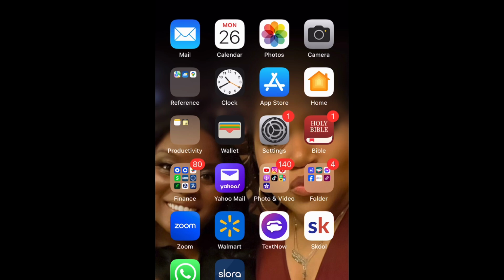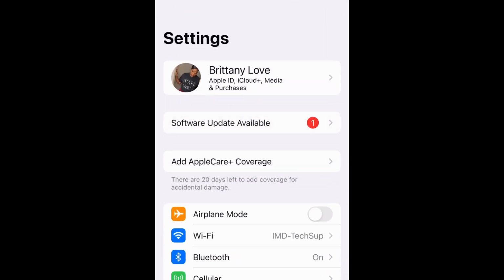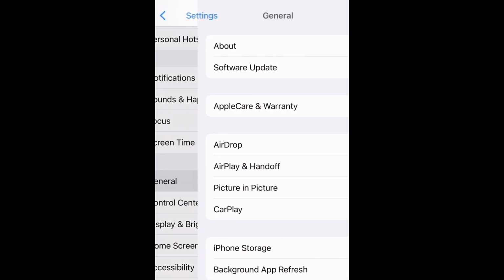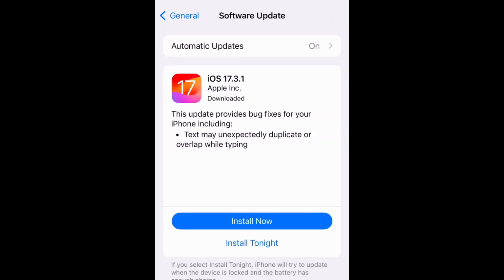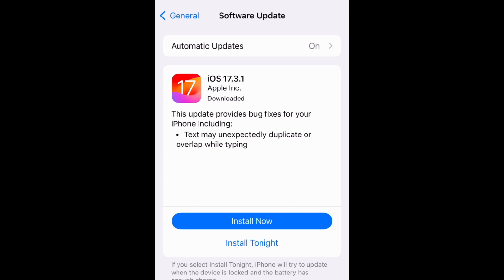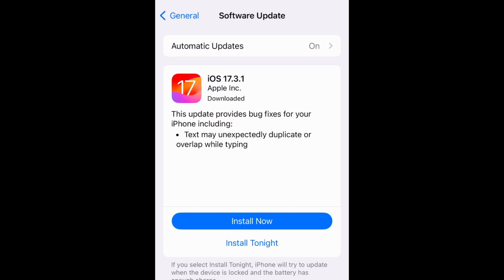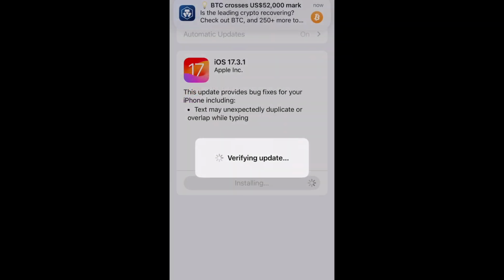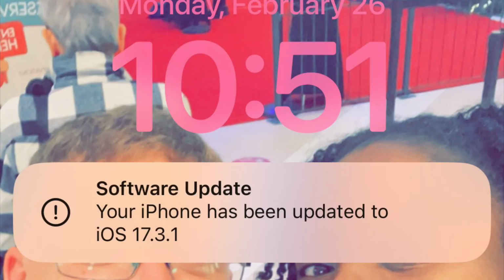How To Install Software Update iOS 17.3.1